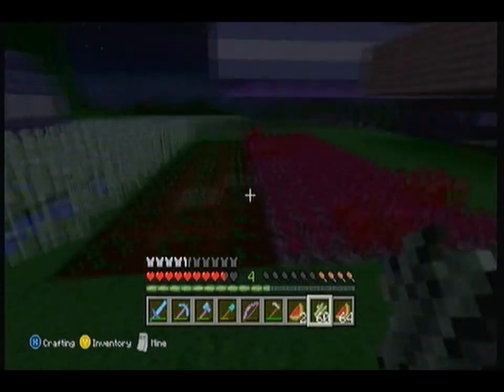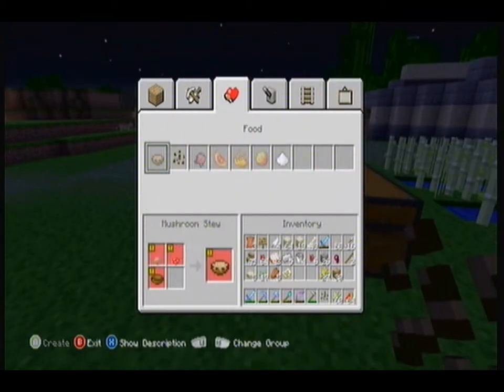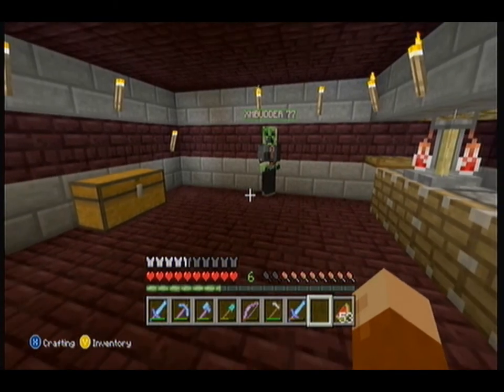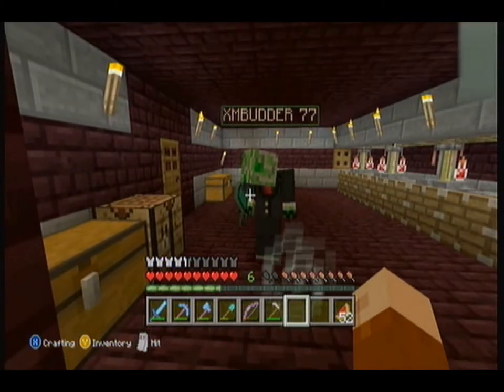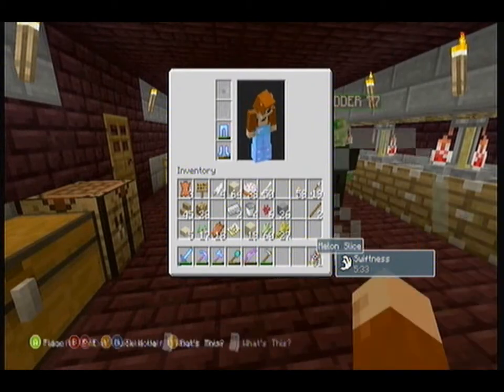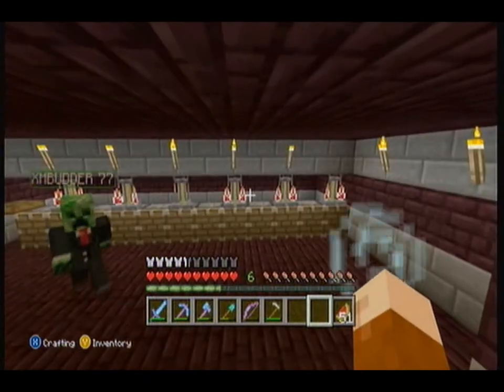Minecraft xbox 48 best shop ever